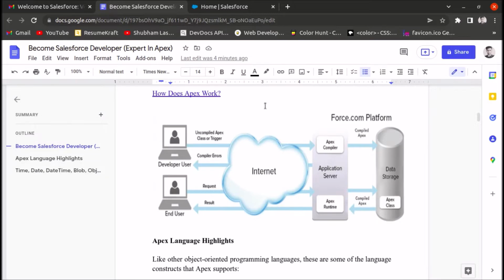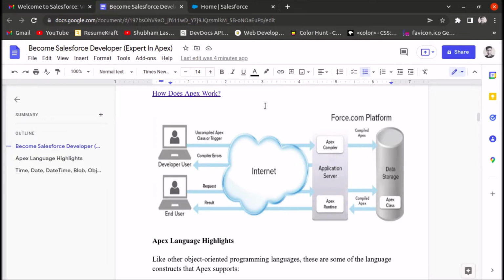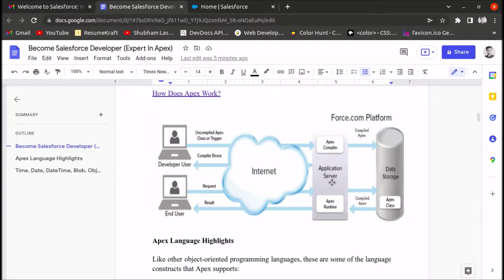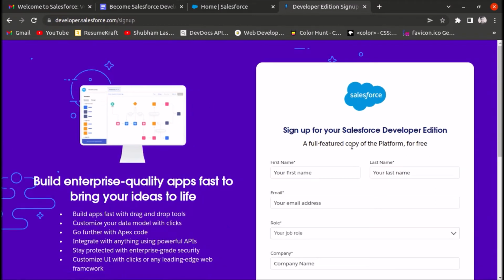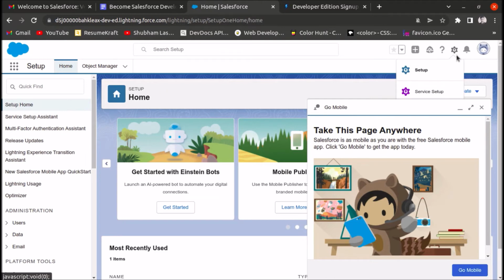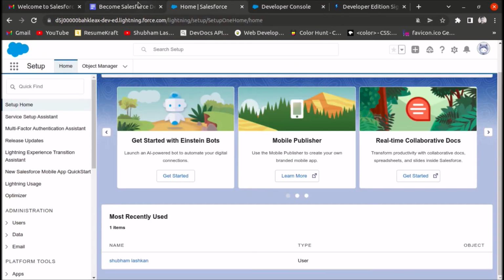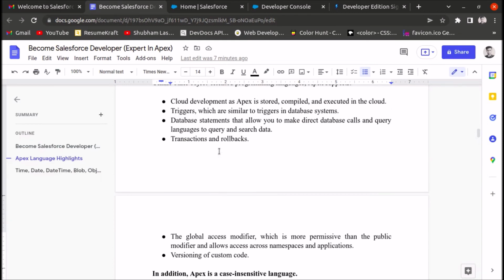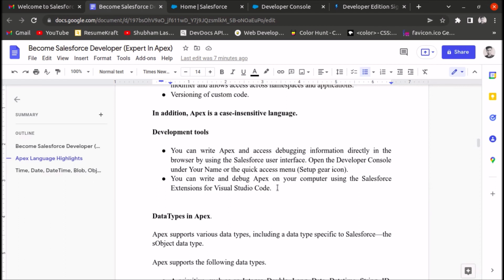3. How Apex Programming Language Works in the Cloud ? - Apex Developer Guide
In this video we will learn how apex programming language works in the cloud.